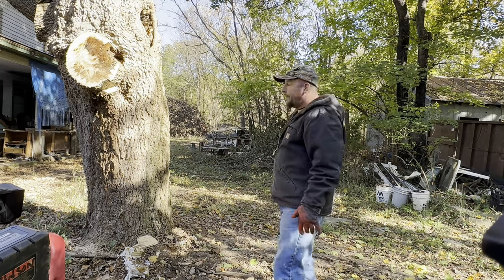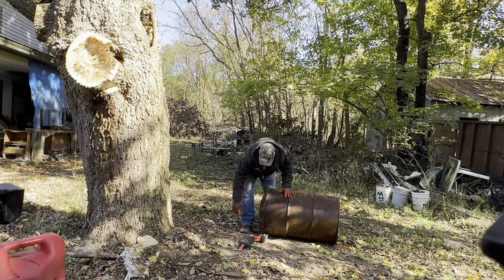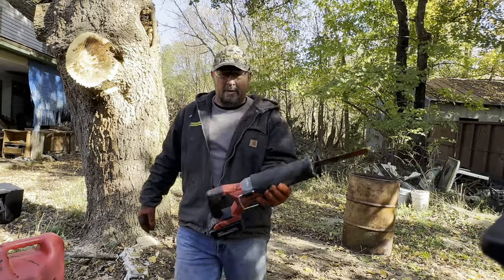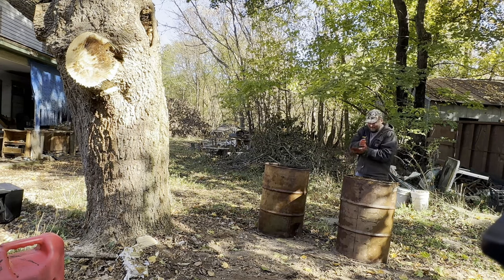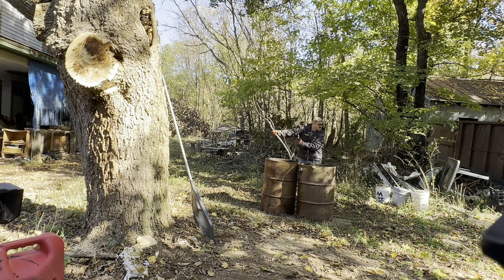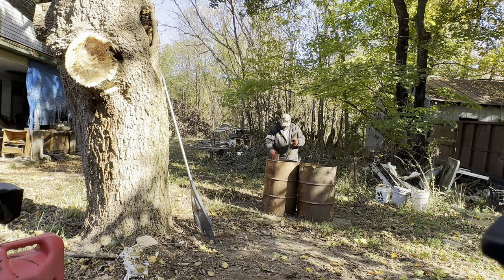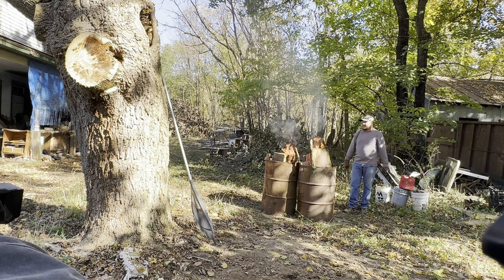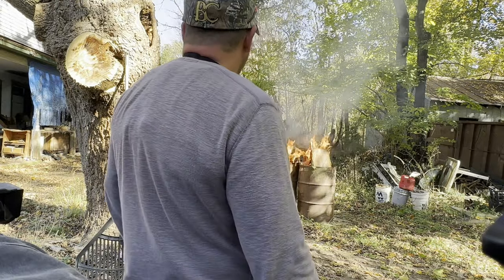#14 Burn Barrel: Lets MAKE one!! so we can clear all non toxic debris and not PAY to have removed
Clearing trees and debris off our 1840 Andrew Keyser Mansion House, homestead of Charles Keyser Sr. and future cottages on the Shenandoah River where everyone can come stay and Explore this amazing history! See the intact stone foundation with a Fort Cellar that was built in 1765 just one year after the Hawksbill Massacre where an entire family was slaughtered by the Indians. We have various barns and out-buildings dating back to the early times of this homestead for you to check out. It's really an amazing piece of history with an remarkable story in American History.